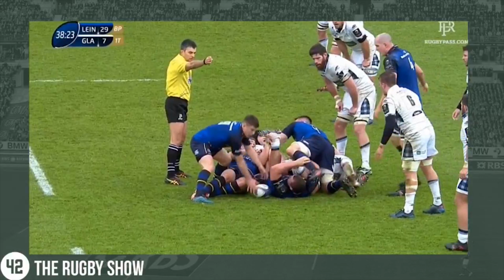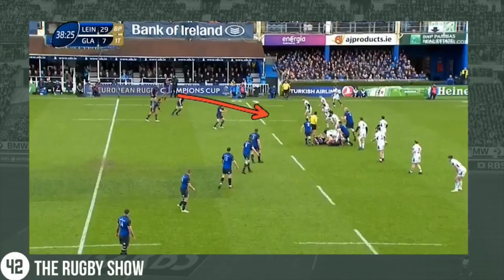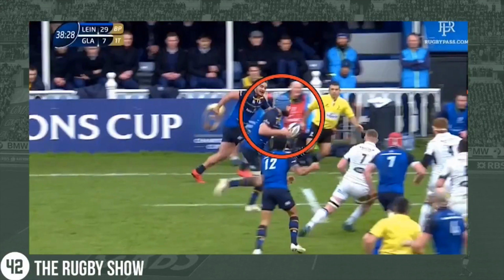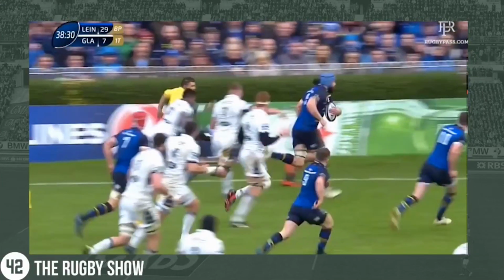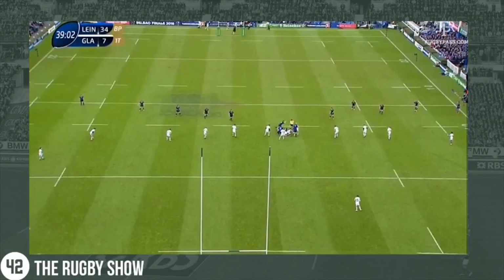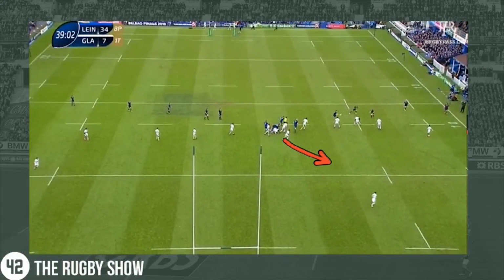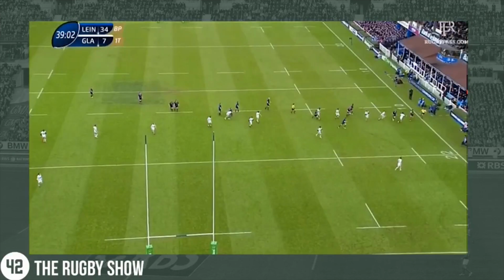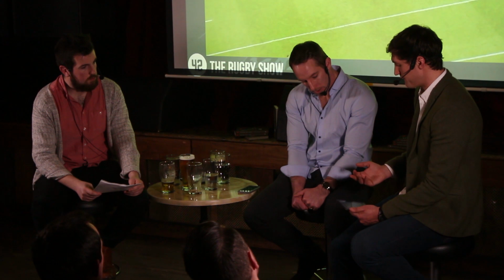Analysis: Leinster giving opponents the eyes at ruck time with simple, effective play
Leinster's Stuart Lancaster has had a huge role in boosting Leinster's impressive play this season. Murray Kinsella takes a look at a simple but effective rucking tactic that he has introduced.